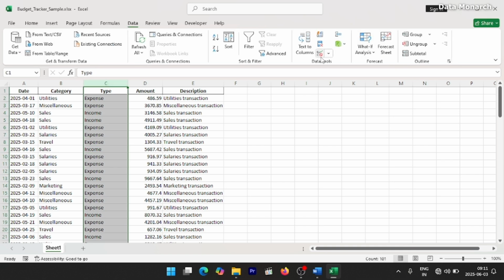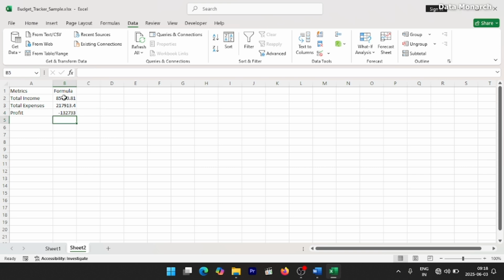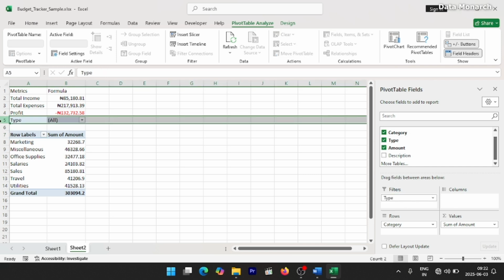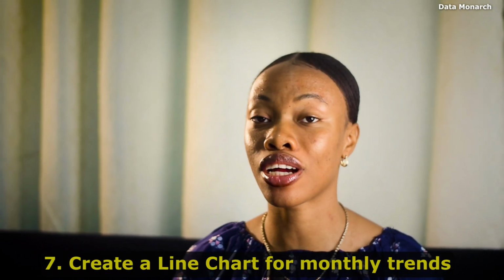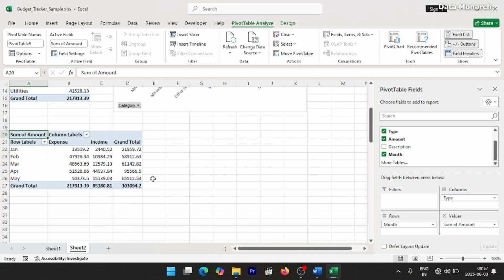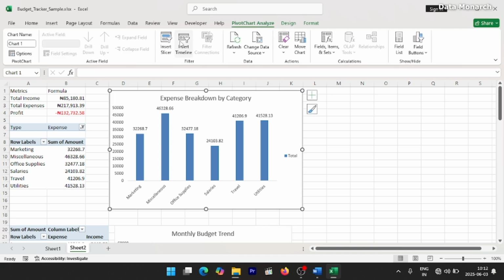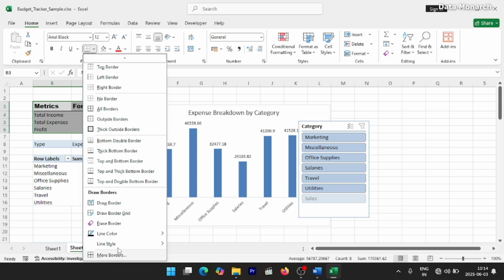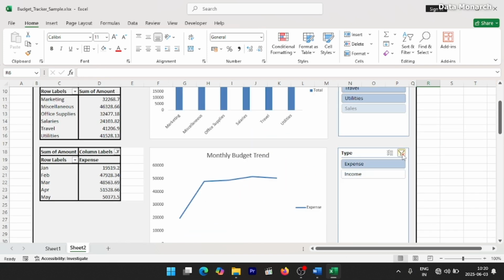"Project Tutorials for Excel Beginners" | How to Build A Budget Tracker in Excel - (Practice File)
In this step-by-step tutorial, I’ll show you how to build a smart budget tracker in Excel perfect for small business owners and personal purposes!

You’ll learn:

✅ How to track income & expenses with drop-down menus (Data Validation)
✅ Create a live summary dashboard with profit calculations
✅ Add conditional formatting to highlight profits/losses
✅ Build interactive charts (Pie, Column & Line Charts) for visual insights
✅ Use Pivot Tables & Slicers to analyze spending by category